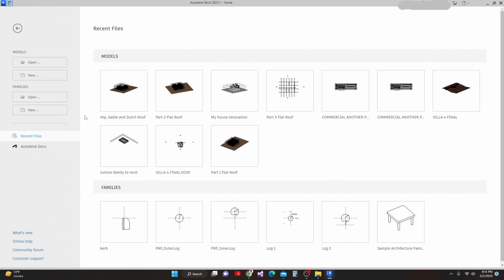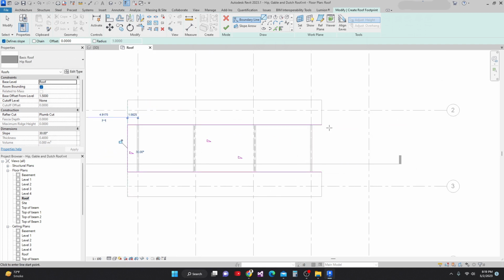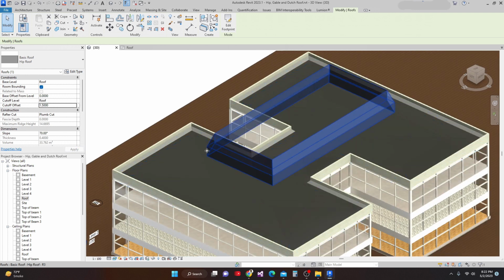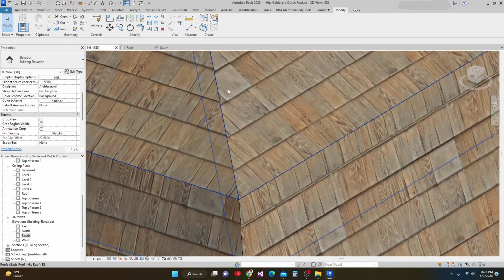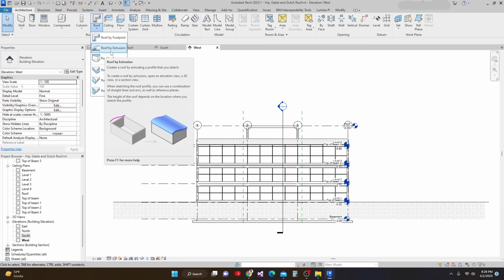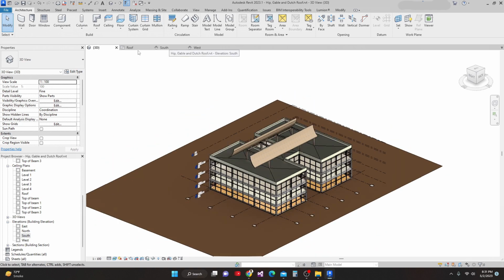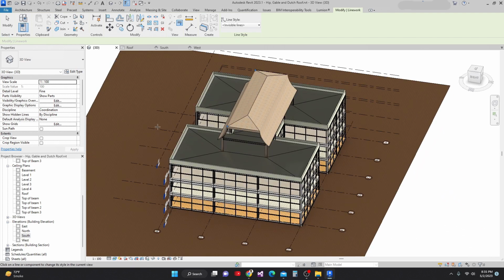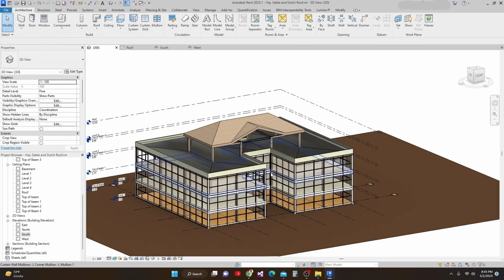Revit Architecture Roof. Roof by Foot Prints Part 5. (Mastering Revit Architecture)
Creating Dutch Hip Roof, Mansard Roof, Gambrel Roof, and Dormer Roof.

I want to thank you for your continued support of my channel. I will do my best to set a new standard for the program and provide you with the best tutorial topics available in the field of Revit Architecture, and I will explain each topic to the best of my ability.

Learning and Mastering Revit Architecture from:
Beginner Level
Intermediate Level
Advance Level
Expert Level